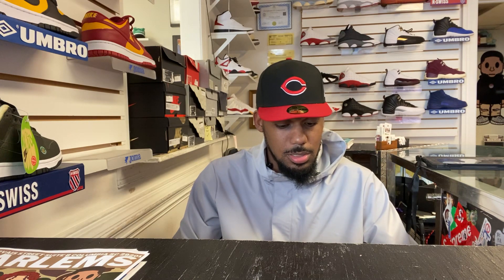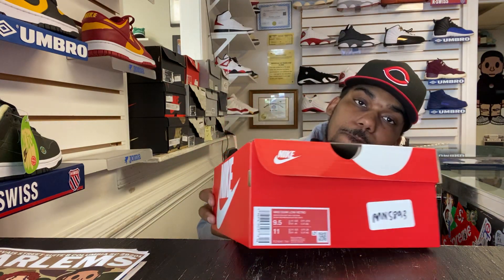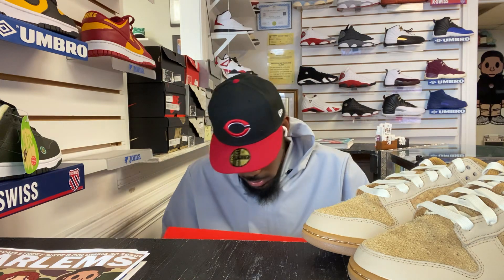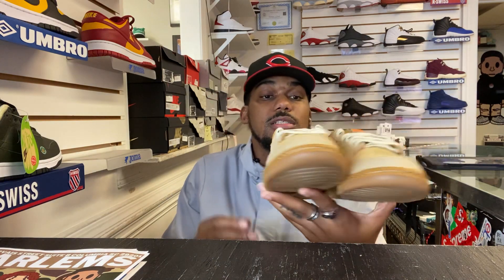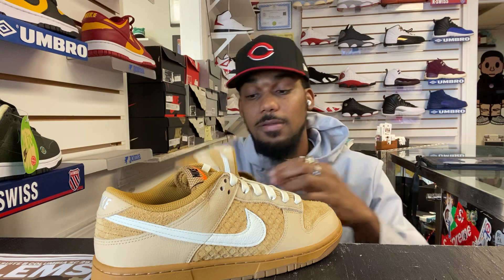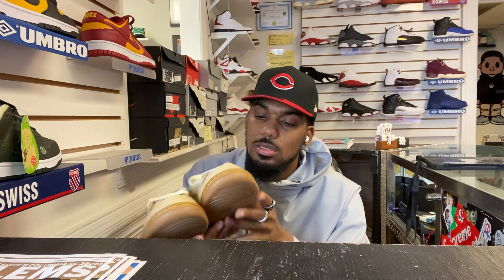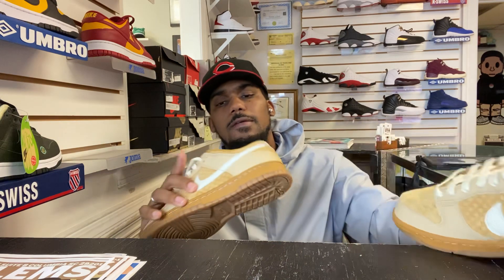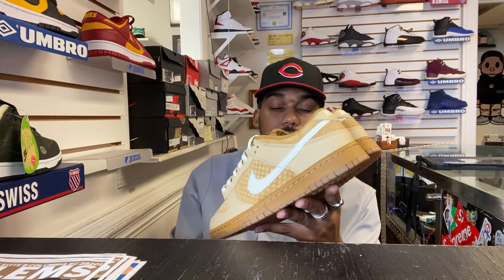Vlog 084: Review of The Nike Dunk Low “Wheat / Coconut / Sasame”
Harlemscloset.com!

Shop Online at anytime! We Ship Daily!

Come In Store:

514 Gervais Street Suite B